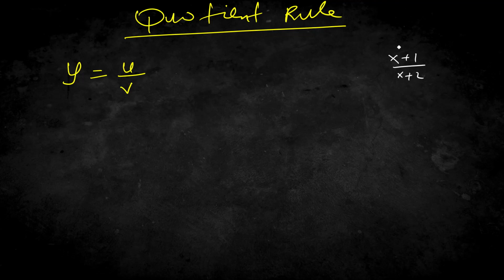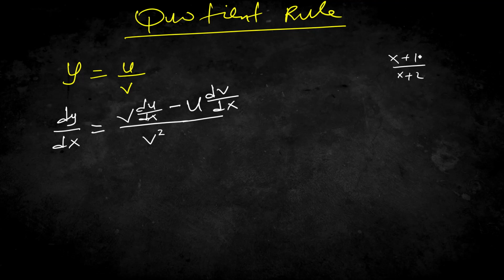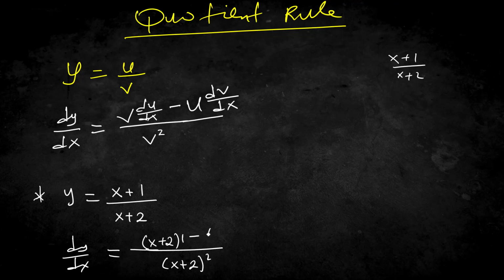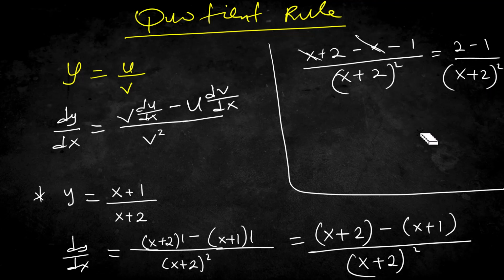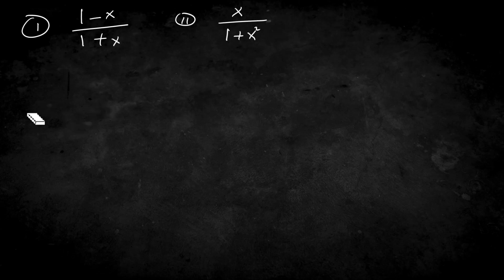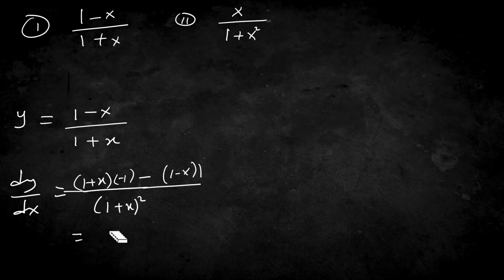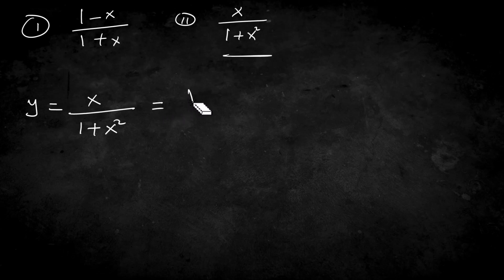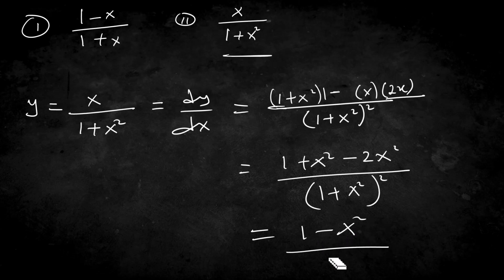Quotient rule of Differentiation